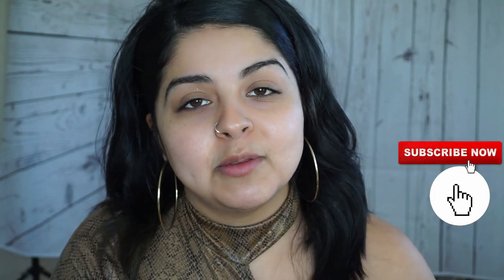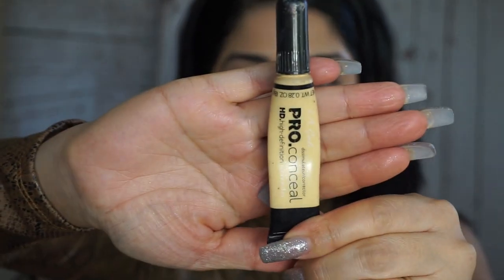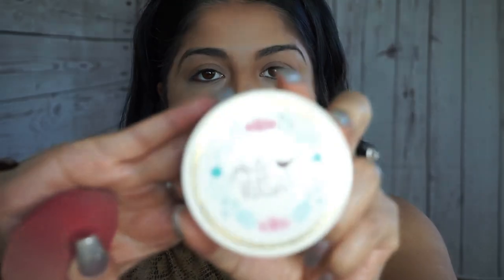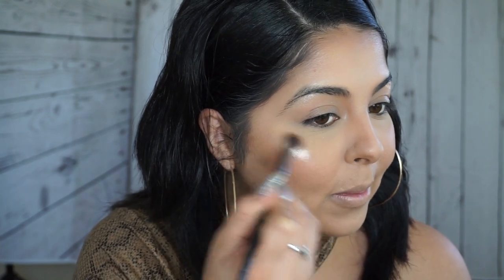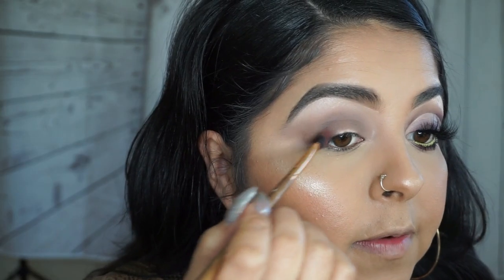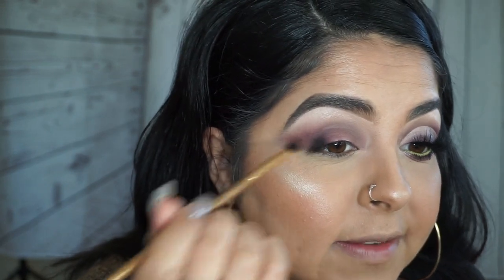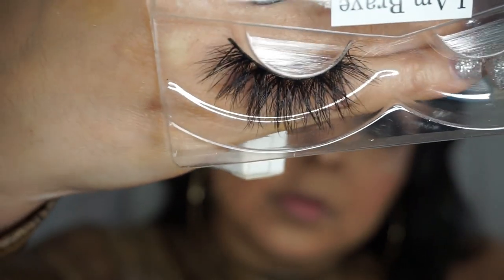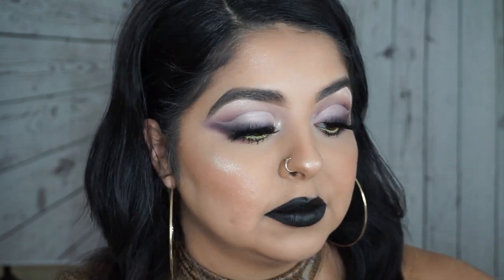NEW YEARS GLAM!!...Smokey Eye|Rubylayy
Hello hello babes im back!!! ahh ive been gone Forever!! ive been so busy with my family i just wanted to spend time with them since i take months to see them... i hope yall enjoy this New Years smokey Glam Look and enjoy yalls New Years i love you all! xoxo
LETS BE FRIENDS!??
SC: Rubes-21
Inspo @laviedunprince @staceymariemua
Brows @benefitcosmetics kabrow #4
Base @plouise_makeup_academy rumour 2
Eyes @morphebrushes 35M @anastasiabeverlyhills Modern renaissance palette
Liner @nyxcosmetics vivid escape
Lashes @betzabelashes I am brave!
Face @lorealmakeup infallible pro glow #208 @lagirlcosmetics in porcelain
Concealer @milanicosmetics retouch + erase 03 medium light @lagirlcosmetics yellow
Primer @lorealmakeup glow lock
Contour @lagirlcosmetics dark cocoa
Blush @notecosmeticsus desert rose
Highlight @purcosmetics sculpture palette
Lips @anastasiabeverlyhills midnight liquid lipstick